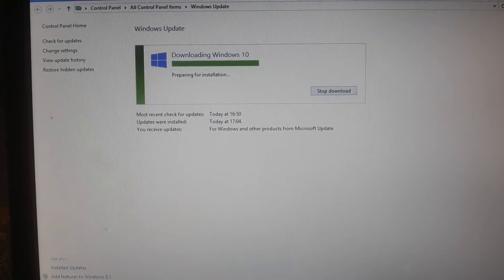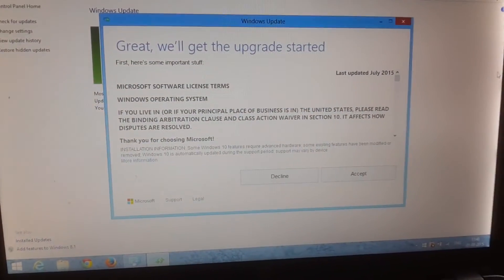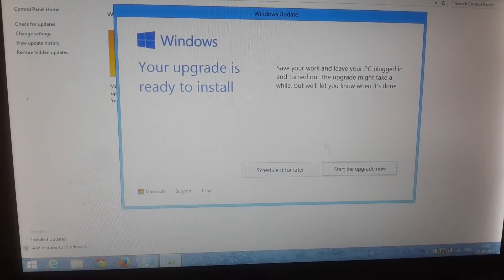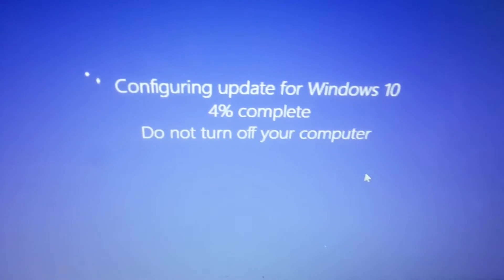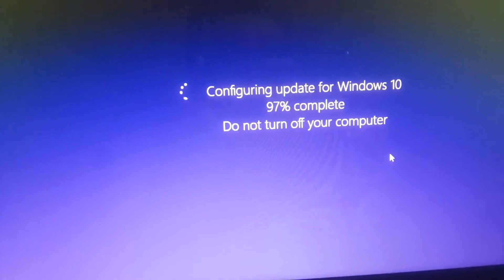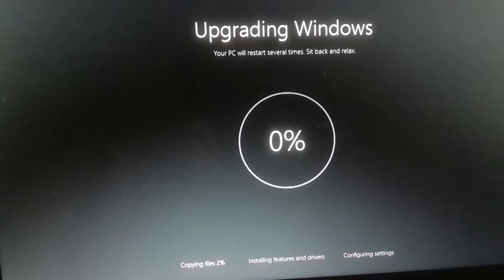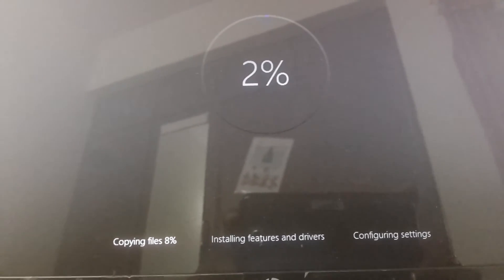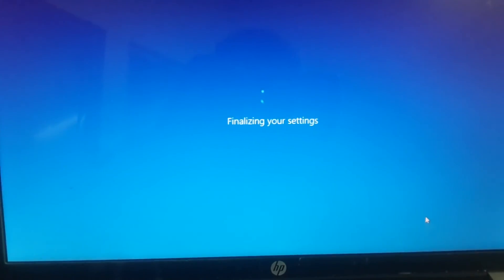Windows 8.1 single language to windows 10 upgrade part 2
I upgraded my HP laptop having windows 8.1 single language to windows 10.